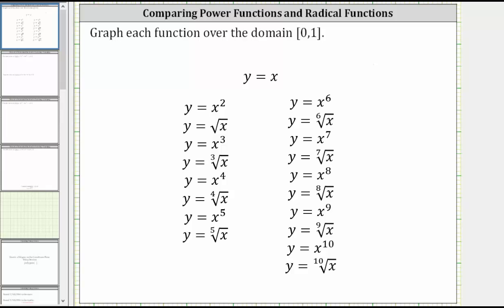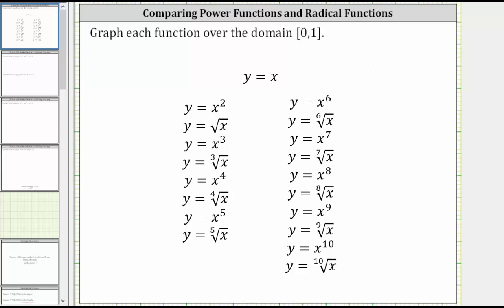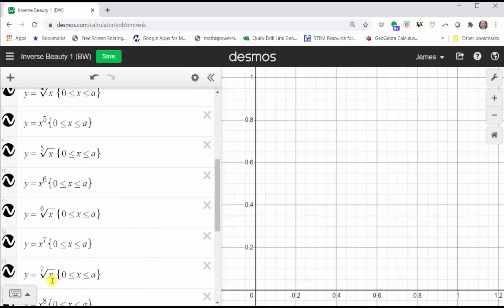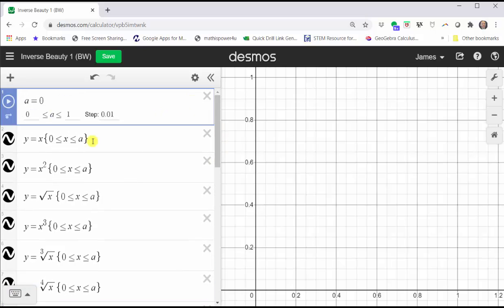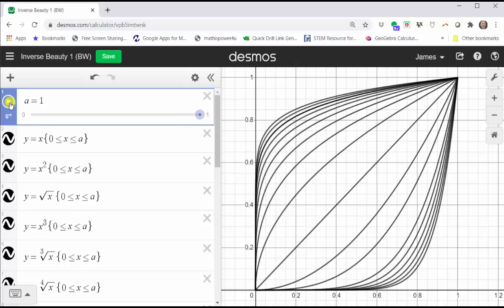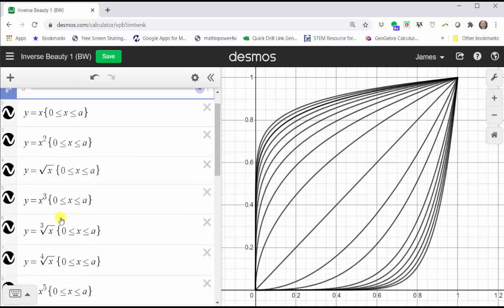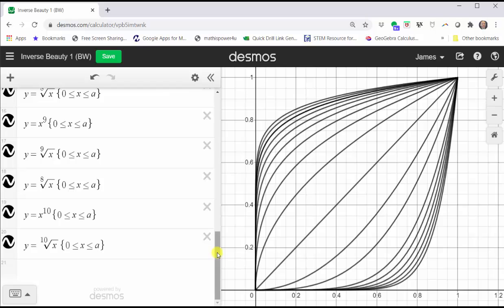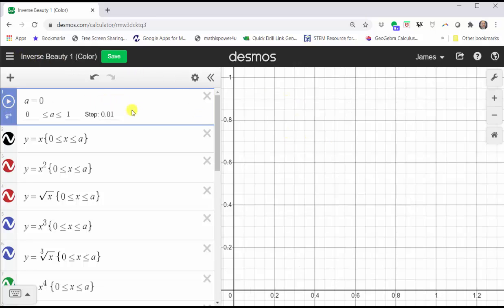The Beauty of Mathematics: Graphs of Power and Radical Functions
This video shows the beauty of mathematics by graphing power functions and radical functions.